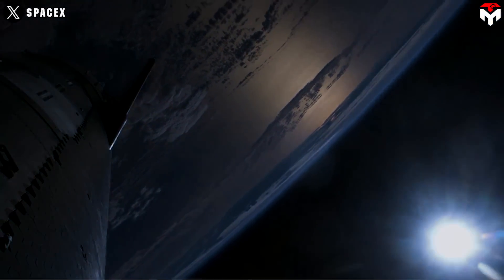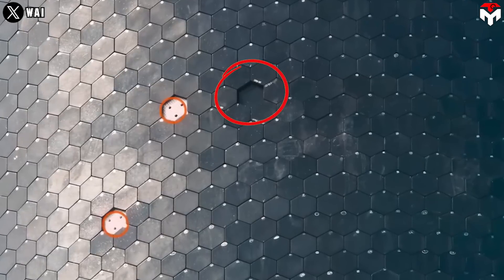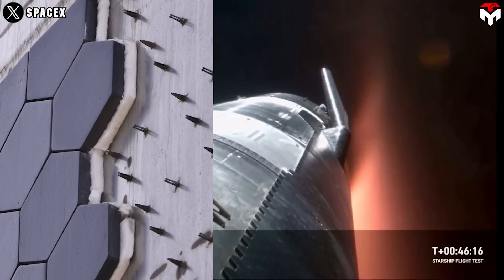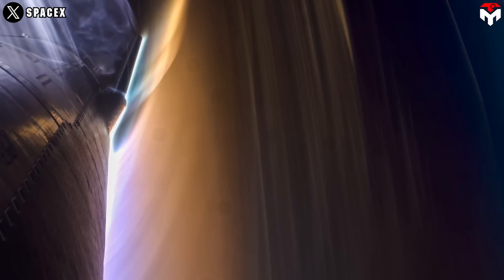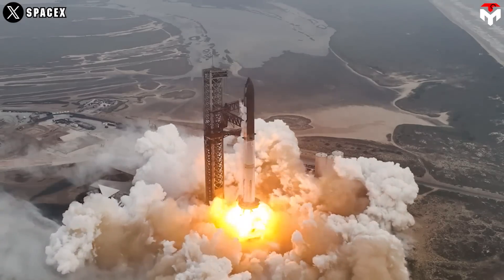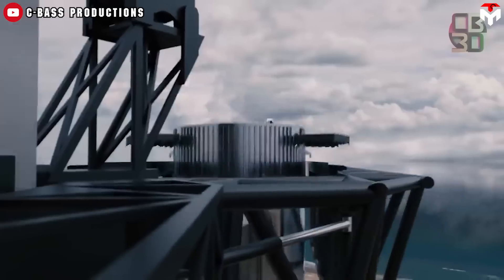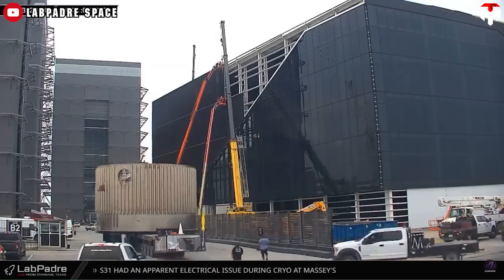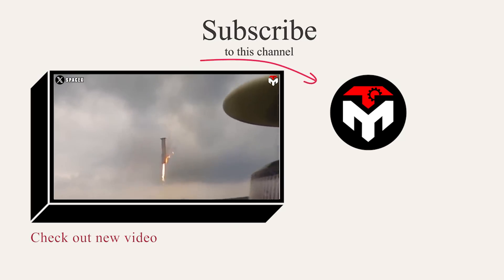Elon Musk Revealed New-Gen Starship Heatshield Twice Stronger Shocked Whole Industry...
intro 0:00
(Ship 29 heatshield’s notable upgrades) 0:14
(The upgrades on heatshield) 2:27
 (The additional breaking news) 5:00
outro 8:17
1) SOURCES OF THUMBNAIL
2) SOURCES OF IMAGES AND VIDEOS
Finally happened.
A complete overhaul of the Starship's heat shield is coming.
It's true. Elon Musk SpaceX has just revealed a new generation Starship Heatshield that is twice as powerful.
In the previous announcements, Elon emphasized that SpaceX's current focus is on reentry, particularly something that can make it safe. Among that, the heat shield is the biggest remaining problem. It's partly due to its vital level, Elon admitted that even a single missing tile could cause the ship to burn up in the atmosphere.
"Right now, we are not resilient to loss of a single tile in most places, as the secondary containment material will probably not survive."
Besides that, no orbital vehicle, even Nasa's Space Shuttle can make a reusable orbital return heat shield in real meaning.
Flight 4 marked SpaceX's first significant upgrade attempt for the thermal protection system on Starship.